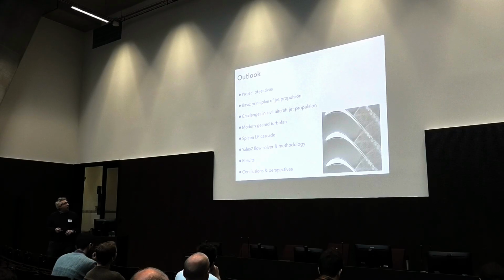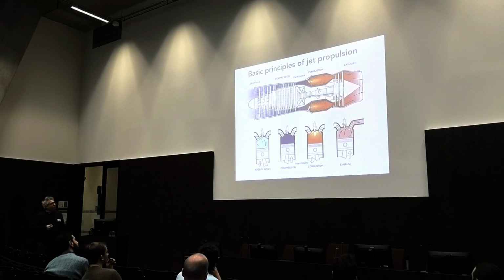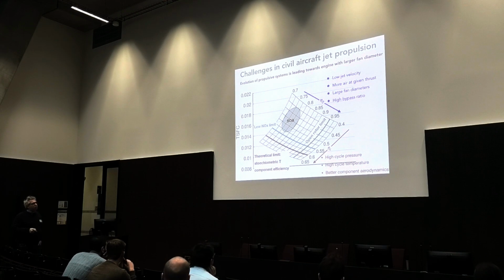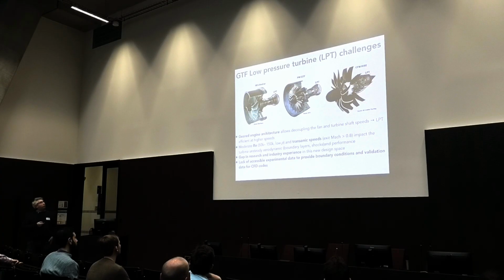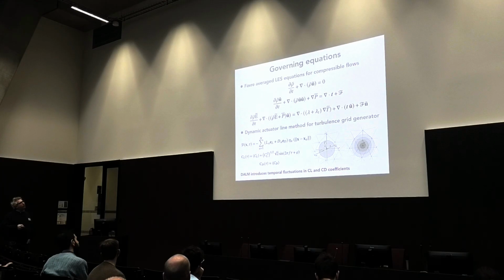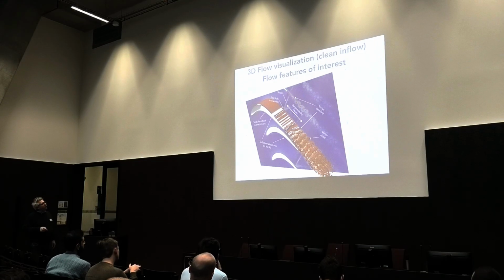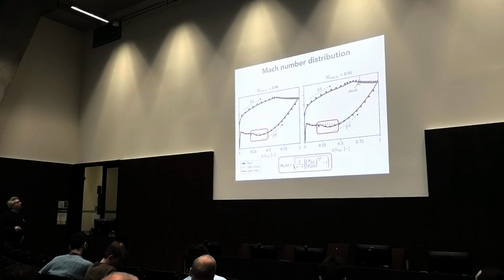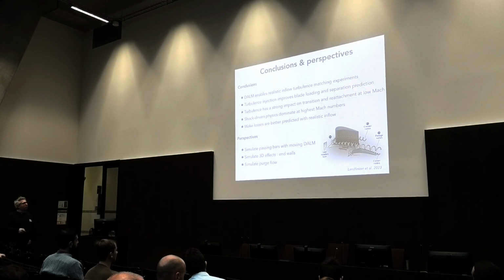UD25 | High-Fidelity Simulation of High-Speed Turbulent — Laurent Bricteux (University of Mons)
High-Fidelity Simulation of High-Speed Turbulent Flows in Low-Pressure Turbines for Advanced Jet Engines
Recorded presentation from Users Day 2025 — LUMI track

In this presentation, Laurent Bricteux (University of Mons), together with collaborators, presents large-scale high-fidelity CFD simulations of high-speed turbulent flows in low-pressure turbines (LPTs), a key component in next-generation jet engines.

The talk focuses on the challenges of accurately modeling transonic, low-Reynolds-number turbine flows relevant to modern geared turbofan engines. Using the massively parallel YALES2 flow solver, the work demonstrates how wall-resolved Large-Eddy Simulations (LES) can be performed at realistic operating conditions and validated against experimental data.

Key topics covered include:
-Aerodynamic challenges in low-pressure turbines for advanced jet engines
-High-speed, transonic flow regimes and boundary-layer behavior
-Turbulence generation using wind-tunnel grid replication techniques
-The Dynamic Actuator Line Method (DALM) for realistic inflow turbulence
-Validation against experimental measurements from the SPLEEN LPT cascade
-Scalability and performance results on large HPC systems, including LUMI

The presentation highlights how access to EuroHPC infrastructure enables simulations with unprecedented physical fidelity, providing insights into flow separation, reattachment, wake dynamics, and turbulence–shock interactions that are difficult to capture experimentally.

VSC & LUMI Users Day 2025 – Event Highlights
All insights from Users Day 2025 are collected on the official event page, including key highlights, recorded presentations, lightning talks, and additional resources shared during the event.

About VSC
The Vlaams Supercomputer Centrum (VSC) is a partnership between the five Flemish universities and their university associations. VSC brings together expertise in scientific and technical computing and provides infrastructure, training, and services to support research and innovation in Flanders. It promotes the use and added value of high-performance computing across academia and industry.